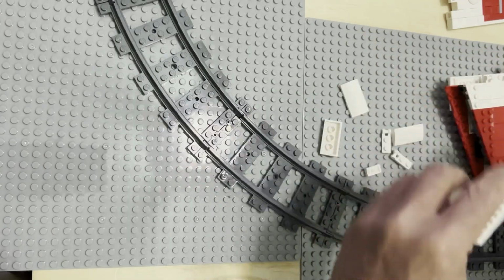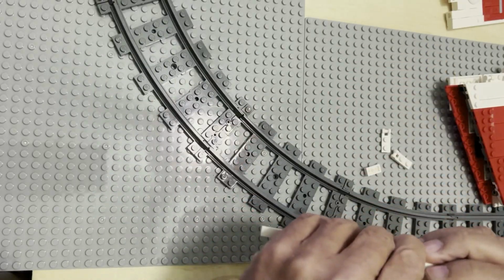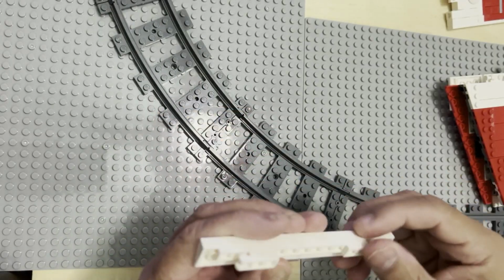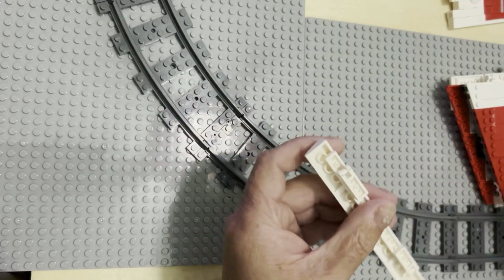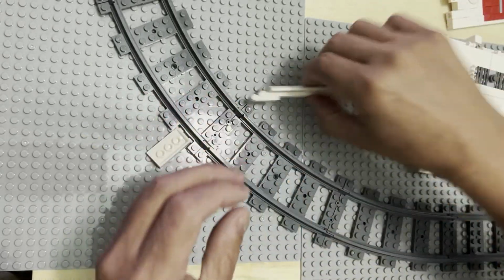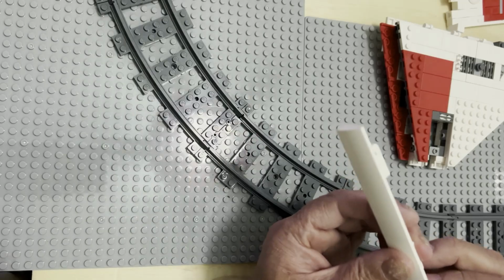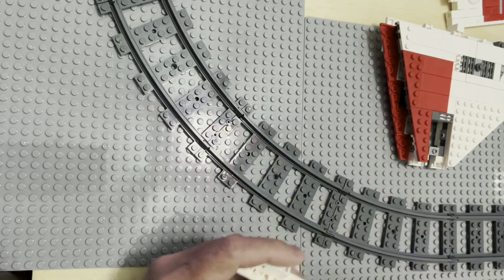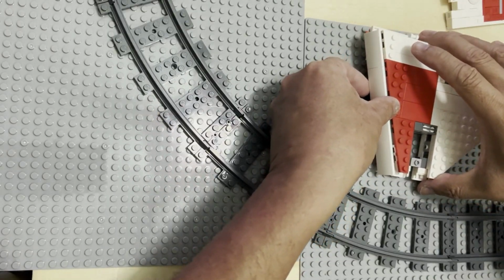Jedi Fighter with Mould King and Got AMAZING Results!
The Mould King UCS Jedi Fighter with Hyper Ring is a highly detailed LEGO-compatible model that captures the essence of the iconic Jedi starfighter from the Star Wars universe. youtubehighfive @youtubecreators Here’s a description of this impressive set

Size and Scale:

Customization:

Display Stand:

Minifigures:

Building Experience:

Additional Information:
This UCS Jedi Fighter with Hyper Ring is perfect for Star Wars enthusiasts and LEGO builders looking for a high-quality, display-worthy model that captures the spirit of the Jedi's advanced starfighter